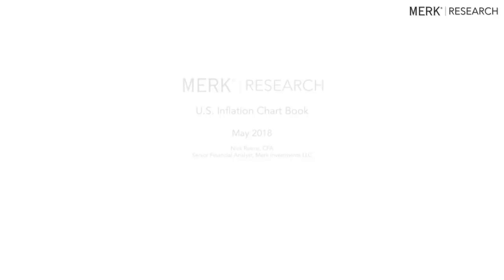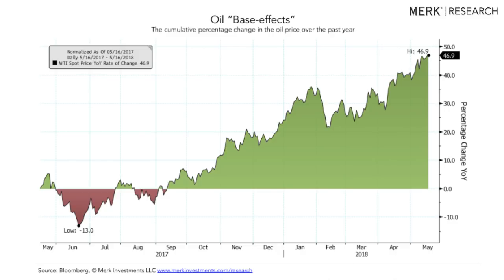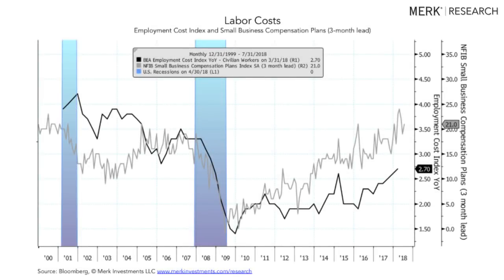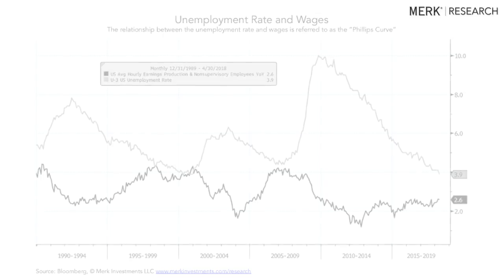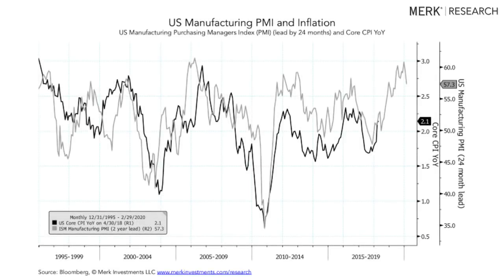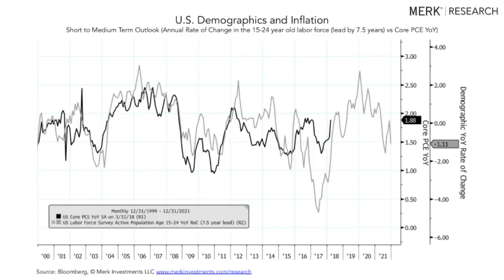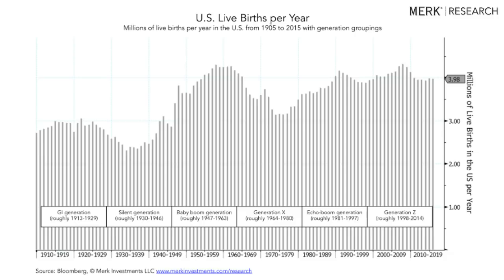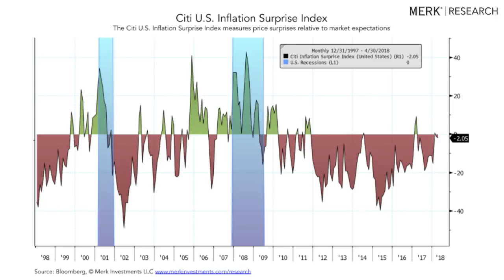2018-05-23 Merk Research: Inflation